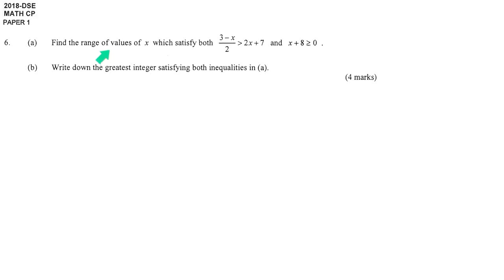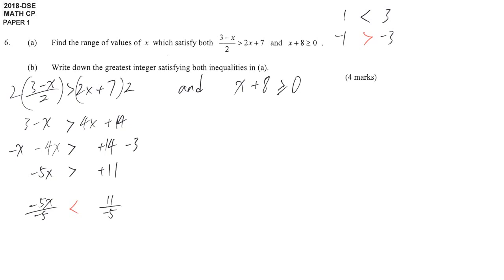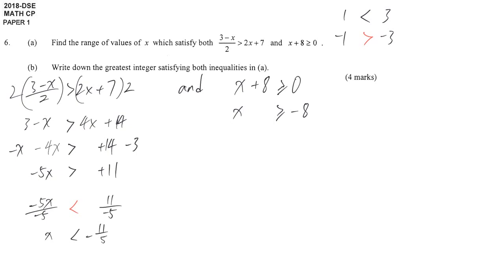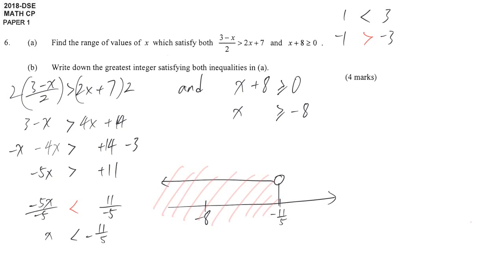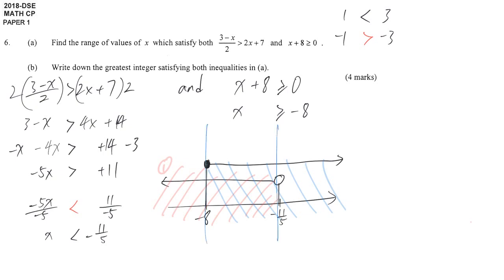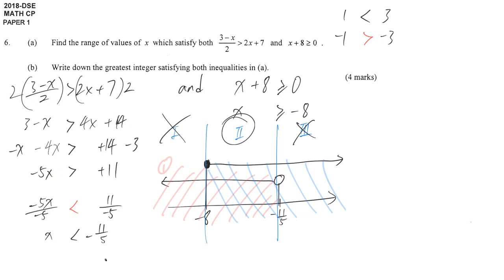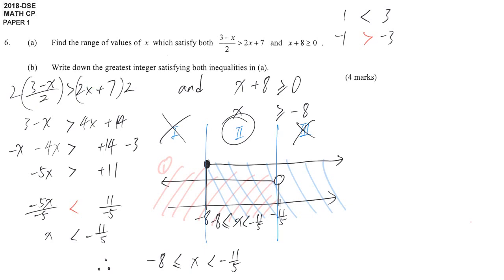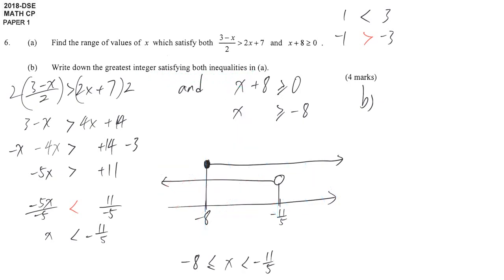HKDSE Maths Paper 1 2018 - #6 Compounded Inequalities